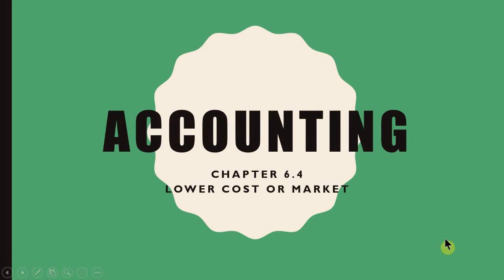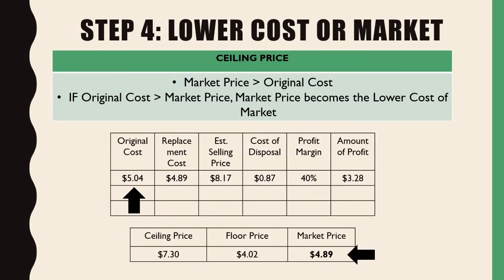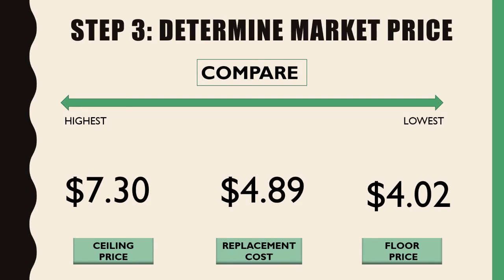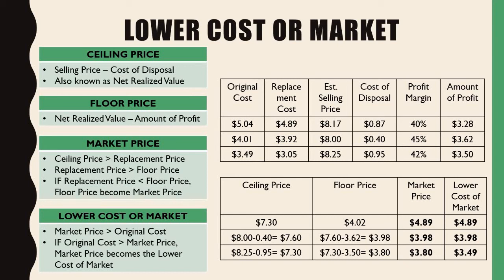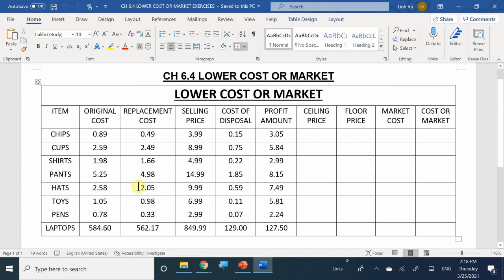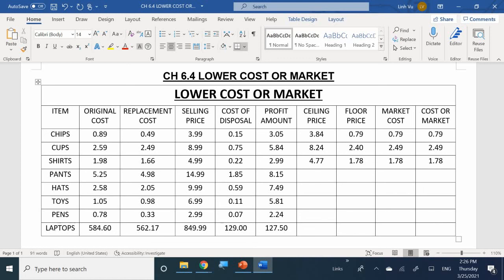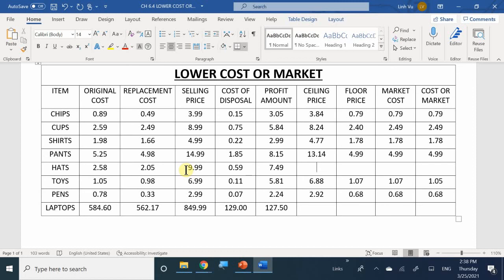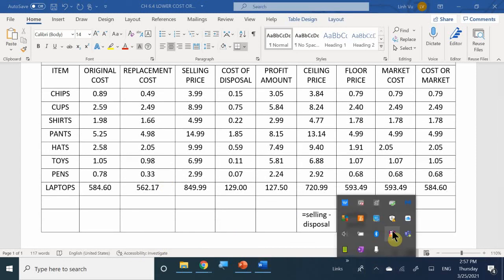PM ACCT 3.8 CH 6.4 LOWER COST OR MARKET